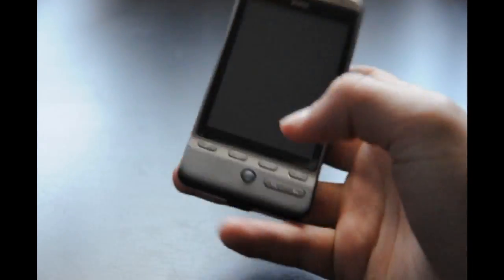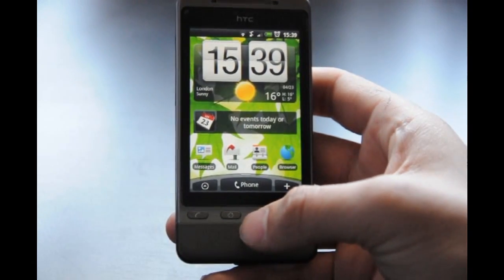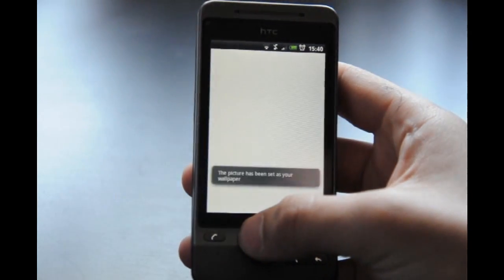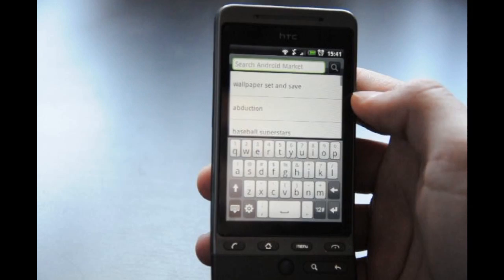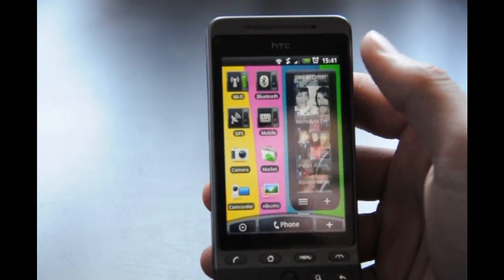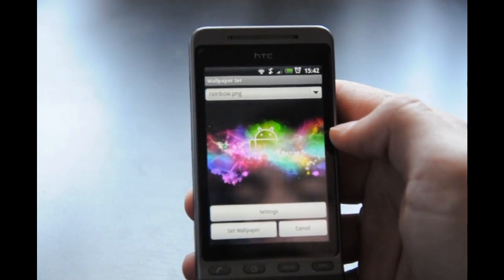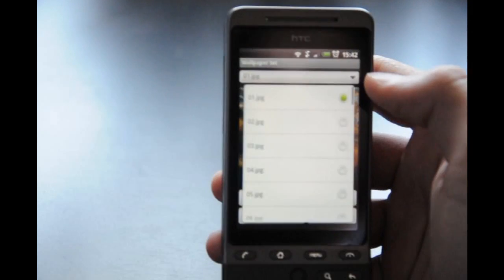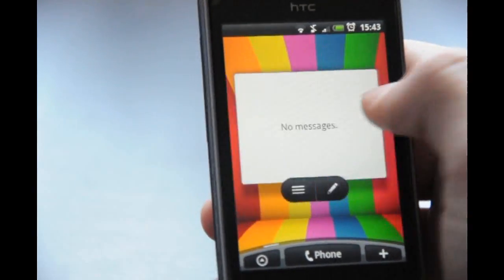HTC Hero - Avoid The Wallpaper Force Crop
Hey Guys, my second video :) This is just telling you how to avoid the silly wallpaper wallpaper force crop with the green box which annoys a lot of people, especially me. Hope this video helps :)